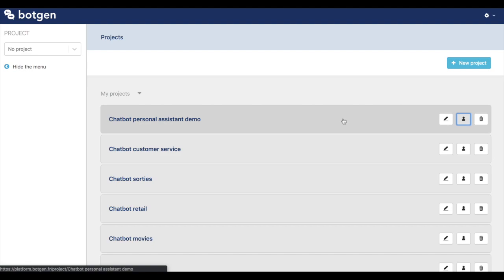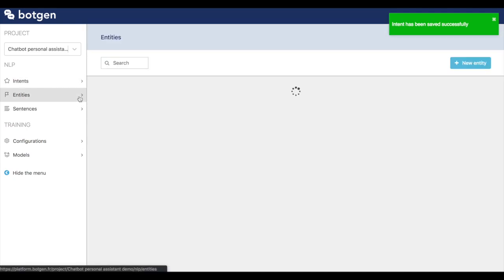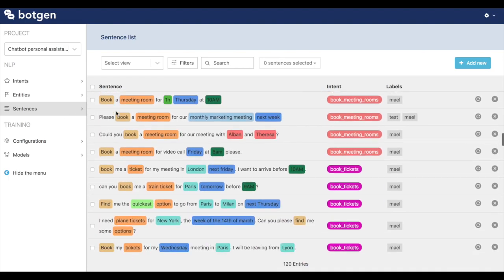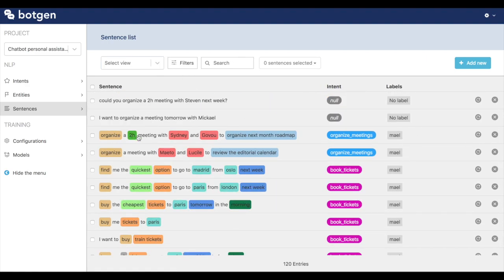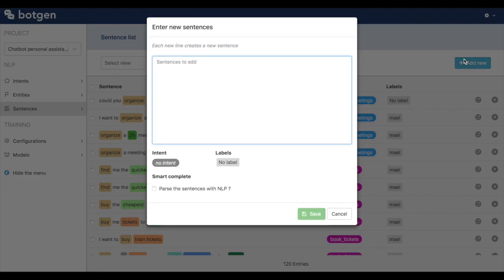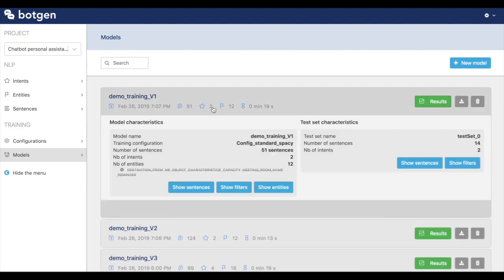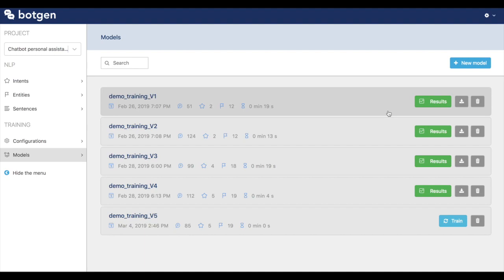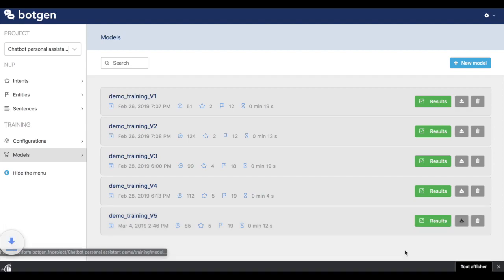Vidéo de démo Botgen